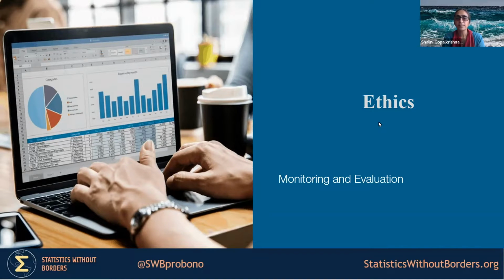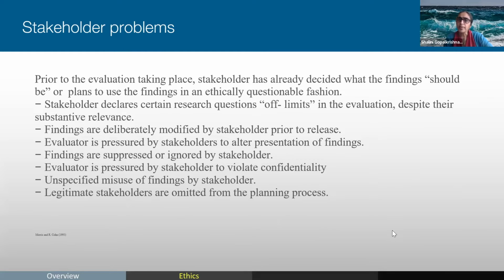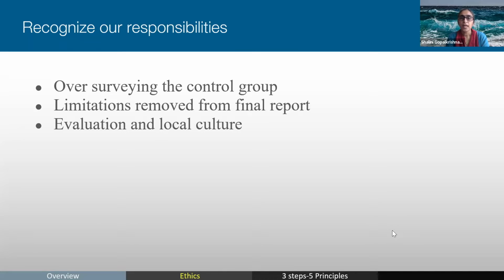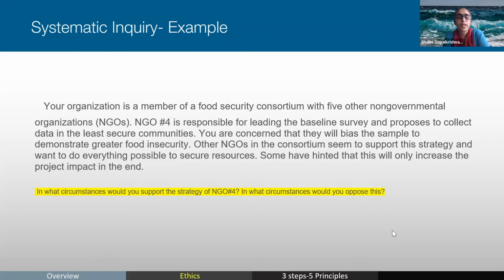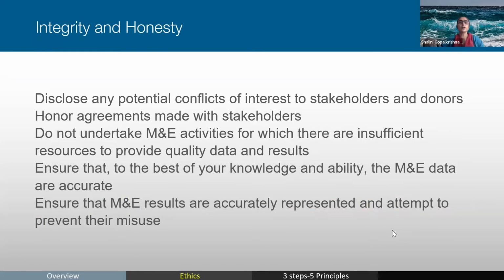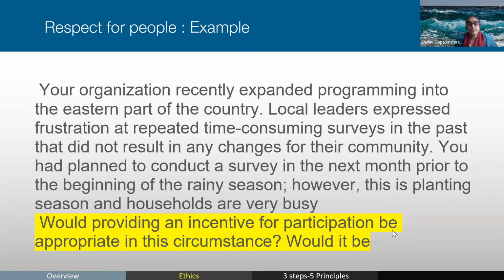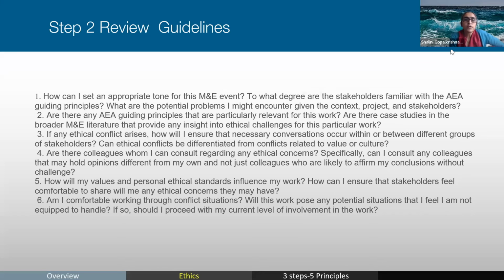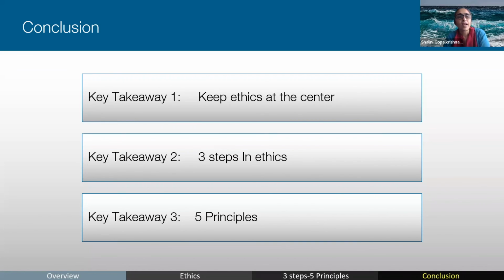Ethics — SWB open online statistics courses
Statistics Without Borders volunteer Shalini Gopalkrishnan teaches a session on ethics in monitoring and evaluation for the African Institute for Professional Development.

00:00 Introduction
01:16 Why study ethics?
08:46 Do no harm to participants
09:07 Three steps in ethical thinking
11:40 Five principles of AEA
37:19 Conclusion

GET INVOLVED